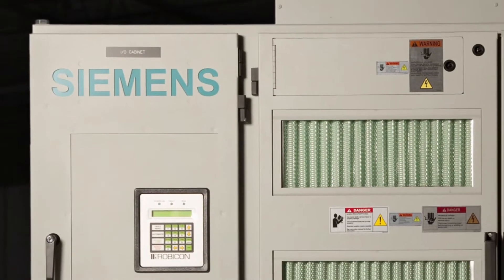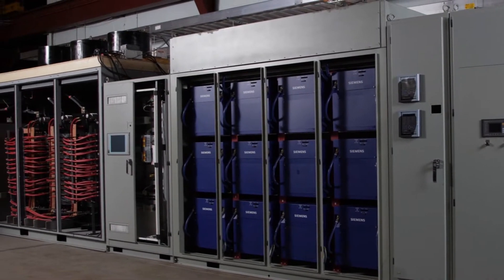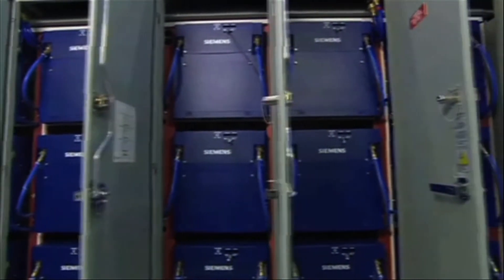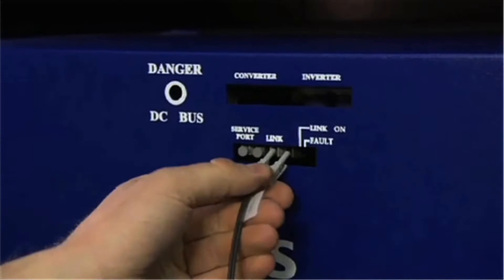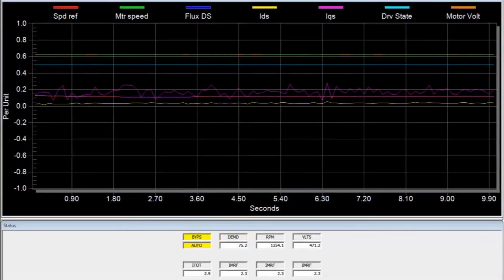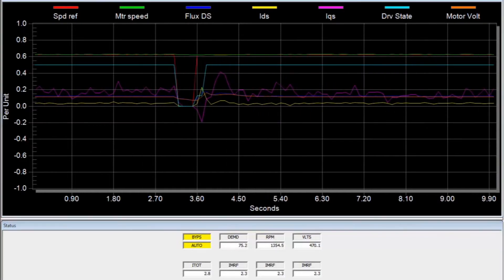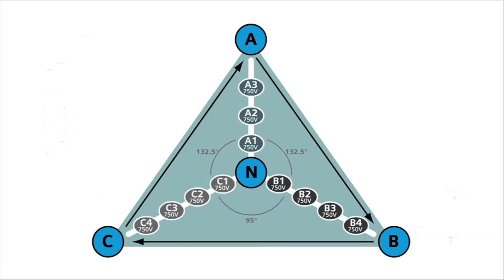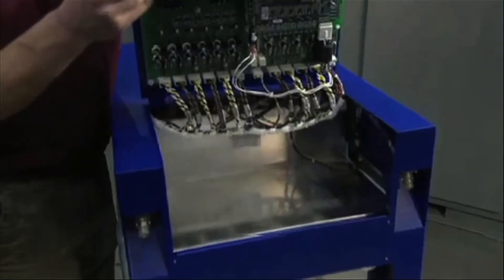SINAMICS PH Drives: Advanced Cell Bypass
SINAMICS Perfect Harmony Medium Voltage Variable Frequency drives are the only drives with advanced cell bypass - increasing reliability and making it the #1 drive sold worldwide.